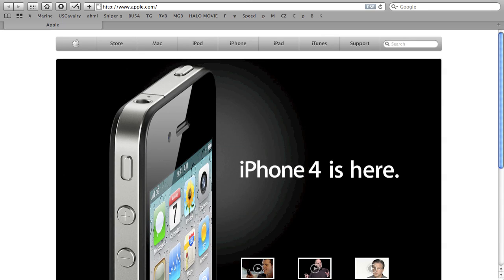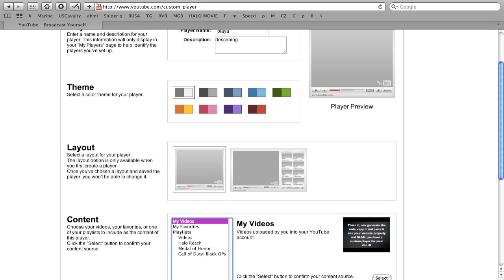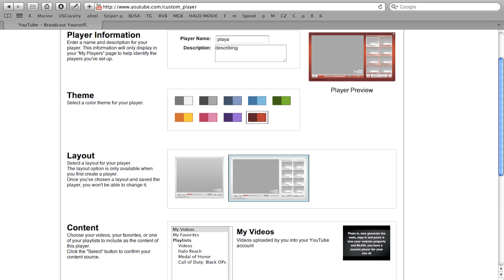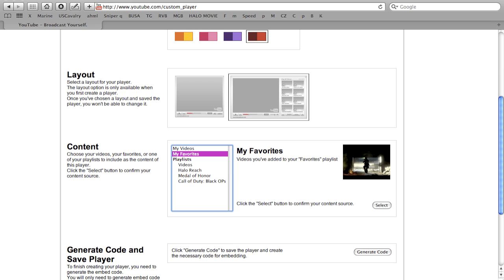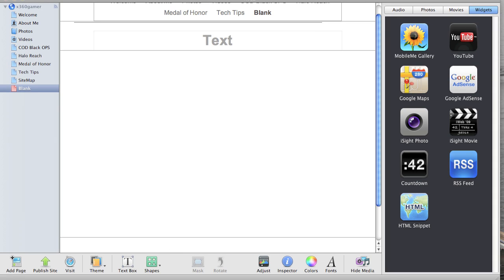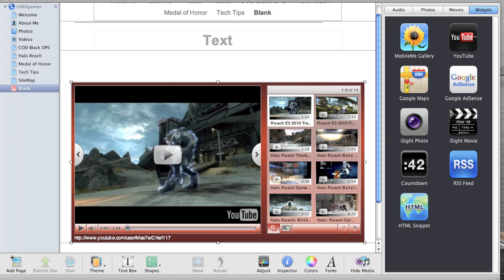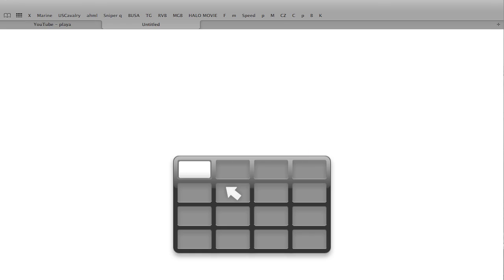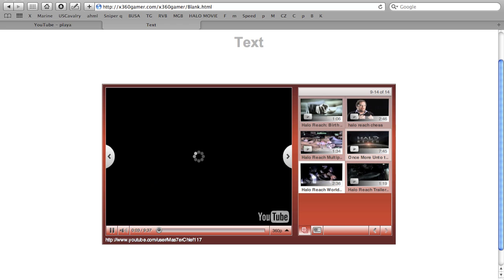How to Create a YouTube Custom Player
Tutorial on how to make a custom youtube video player for your website.